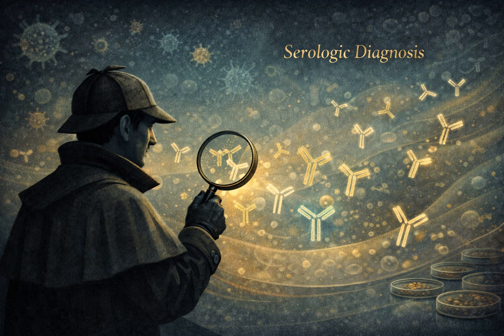Micro 6: Serologic Diagnosis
This episode introduces serologic diagnosis as a fundamentally different way of knowing infection - not by finding the microbe itself, but by interpreting the host’s immune response to it. Drawing from Murray’s chapter, the focus is on antibodies as biological records: signals of exposure, timing, and immune engagement.

The episode explores how antigen–antibody interactions are harnessed in diagnostic tests, from agglutination and precipitation to enzyme-linked and rapid immunoassays. Rather than listing techniques, the narrative centres on what serology can and cannot tell us: distinction between acute and past infection, primary versus secondary responses, and the limits of cross-reactivity.

Clinically, this chapter explains why serology remains indispensable for infections that are difficult to culture, transient in the bloodstream, or already resolved. Conceptually, it reinforces an important diagnostic humility - that medicine often infers truth indirectly, by listening carefully to the body’s own adaptive response.

Key Takeaways

* Serologic tests detect immune response rather than the organism itself

* Antibody class and titre provide clues to timing and exposure

* Cross-reactivity and background immunity can complicate interpretation

* Serology is especially valuable when direct detection is difficult

* Diagnosis often depends on pattern recognition, not single results